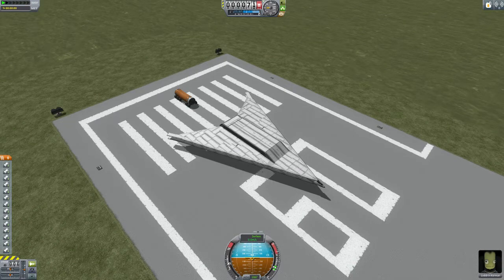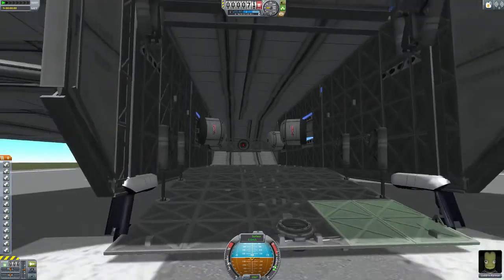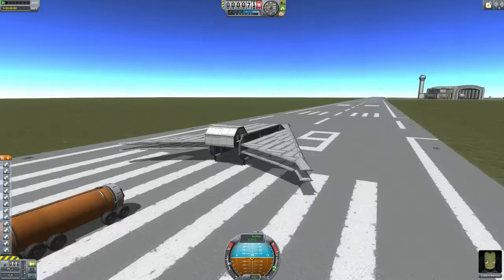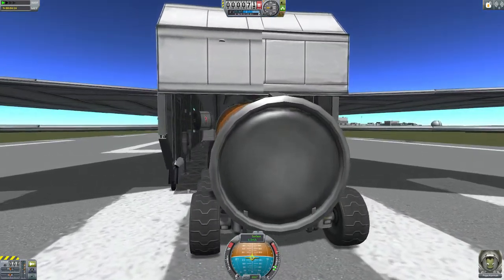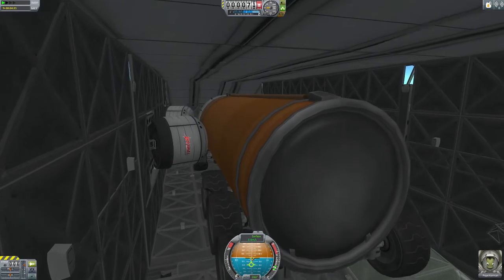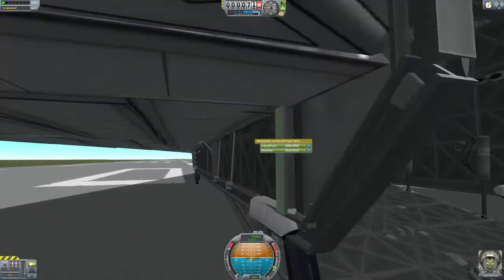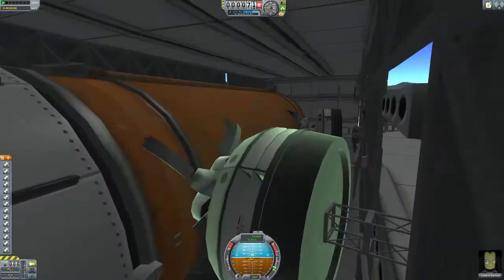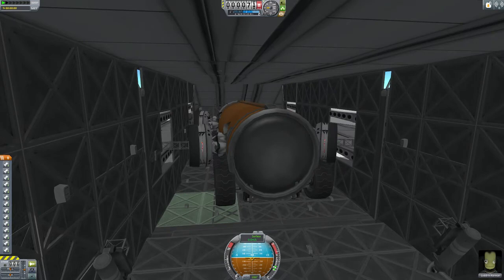ksp update video on arrowhead mk3 and the new type cargo bay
hey guys here is a update on the new arrowhead and the new cargo bay and locking system